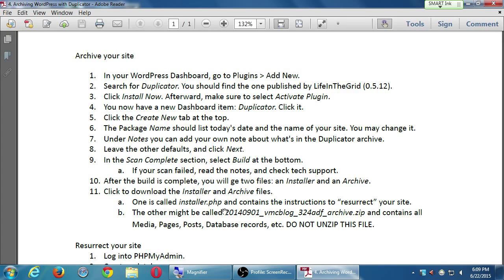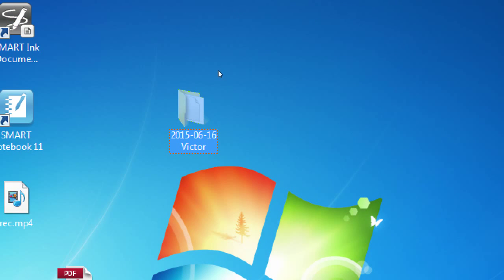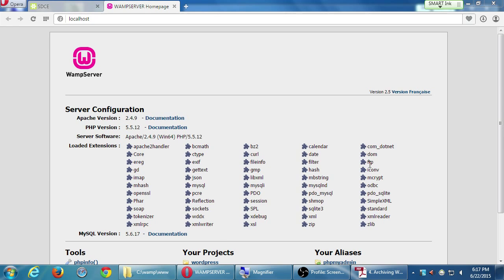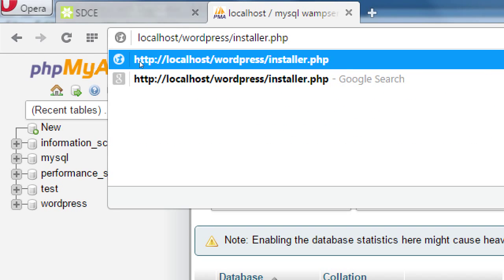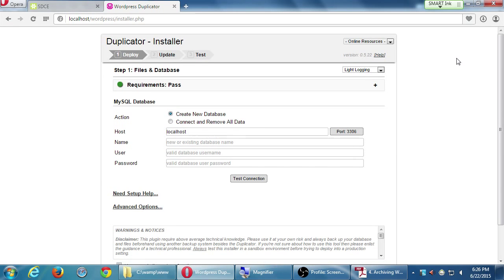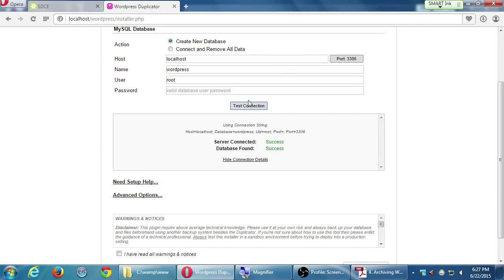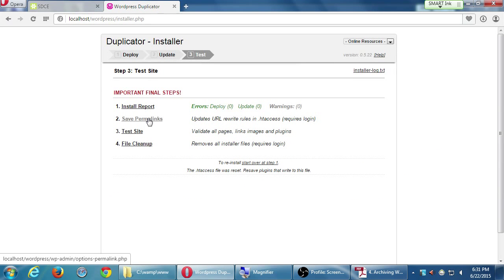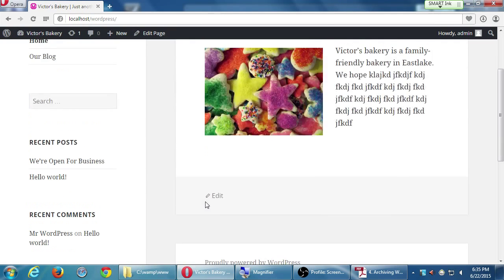SDCE eComm WordPress I 2015 06 22 A